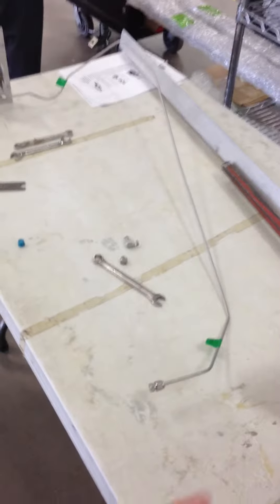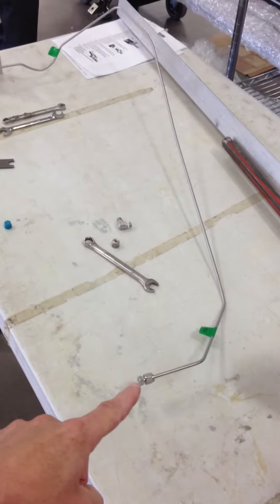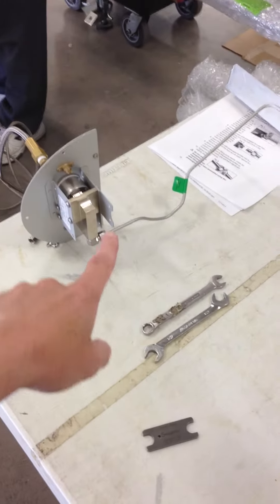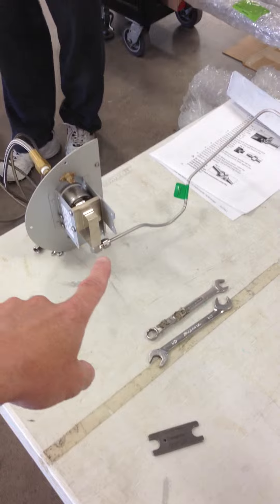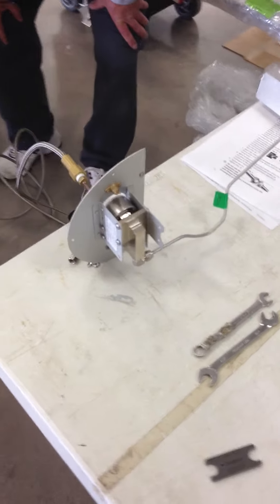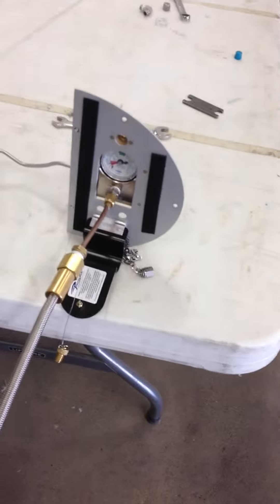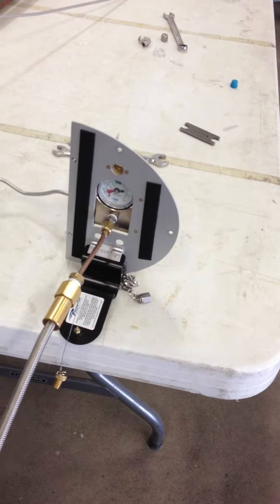July 2013 247